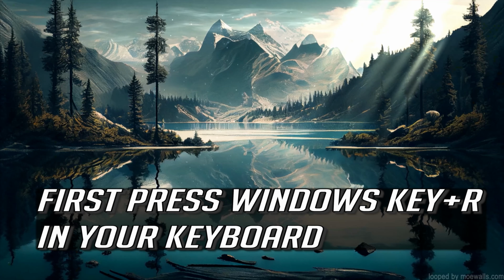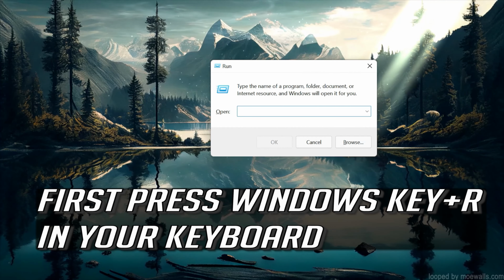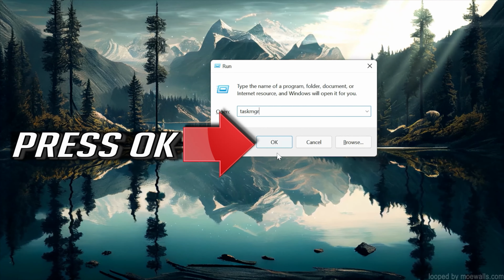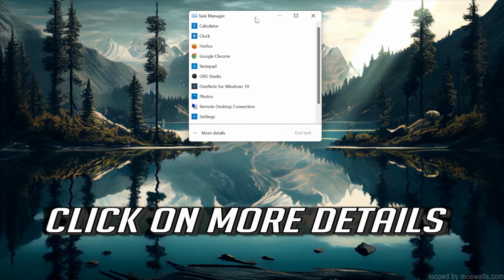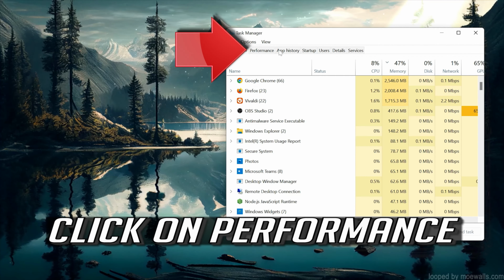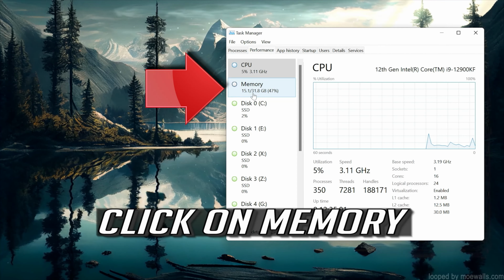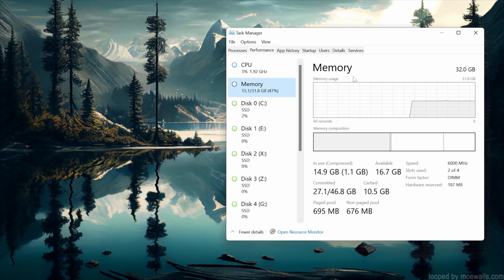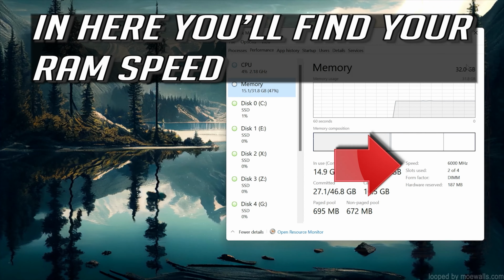How to Check RAM Speed in Windows 11 [Solution]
When upgrading or adding RAM to your system, it's essential to know the speed of your existing RAM modules. Mixing RAM modules with different speeds may lead to suboptimal performance, and some systems may not support certain speeds. so in this tutorial we'll teach you how to find out your ram speed in windows 11 in a quick and easy way.

 》 CHAPTERS 《

00:00 Intro
00:19 Check RAM Speed
01:31 Outro